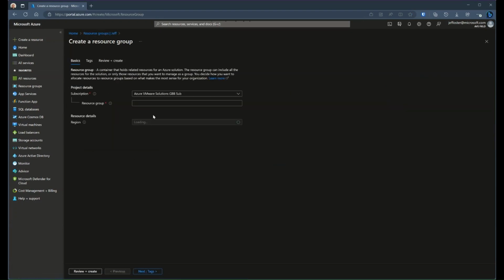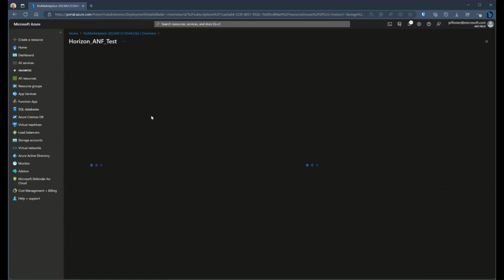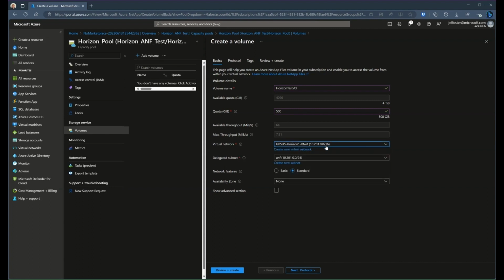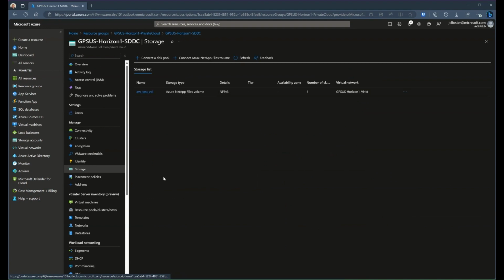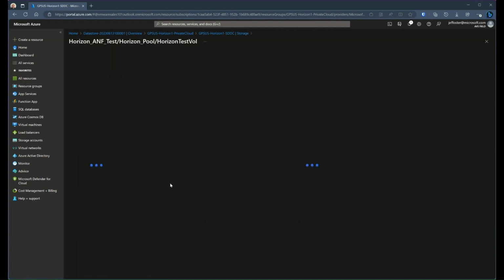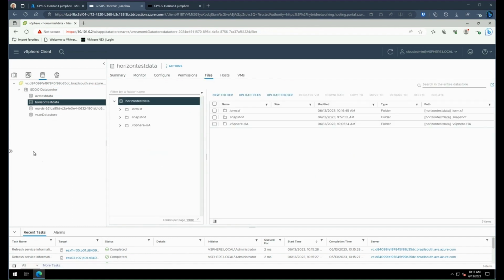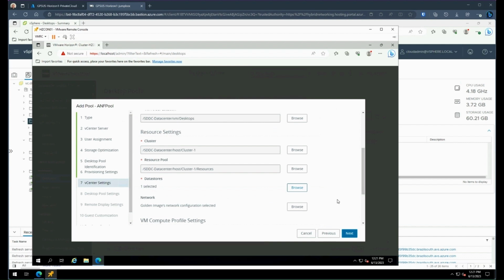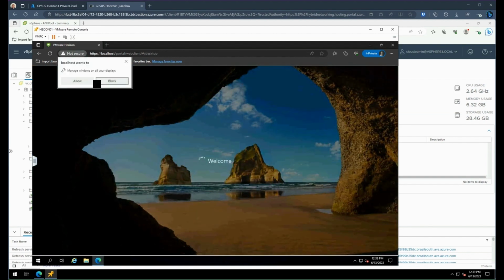Horizon on AVS - Azure NetApp Files Setup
This video shows a e demo on how to add external storage to Horizon on AVS. We create and attach an Azure NetApp Files instance for Horizon pool use.